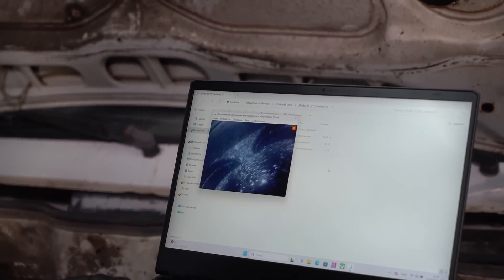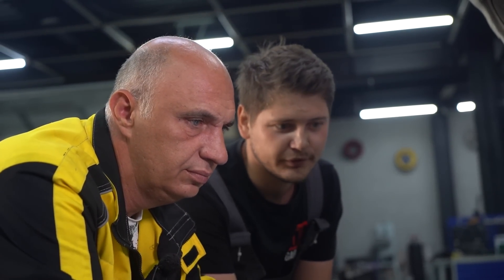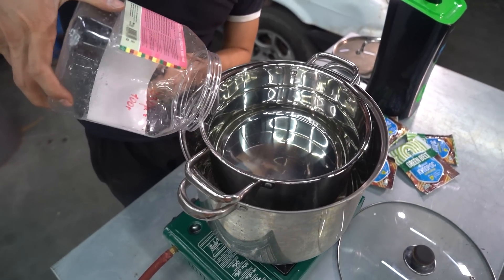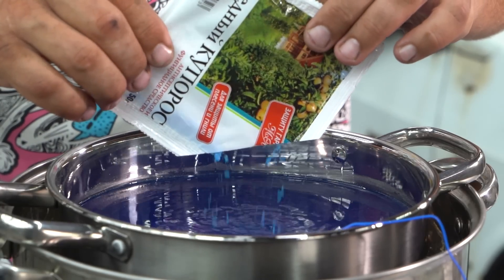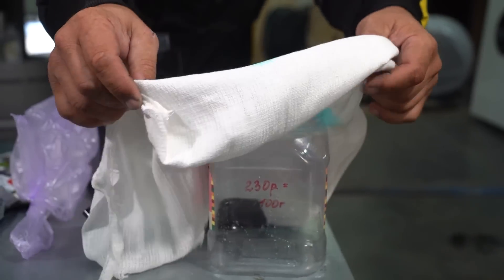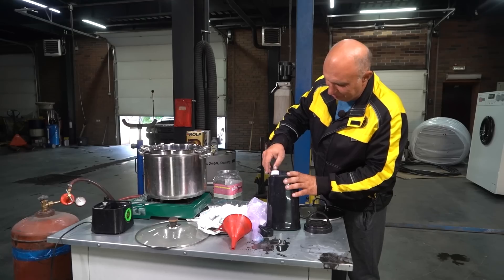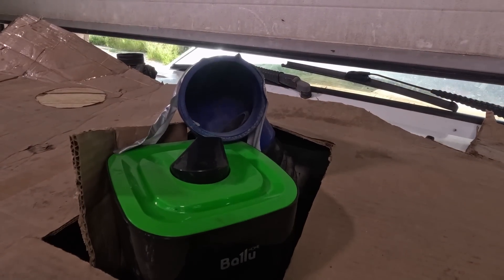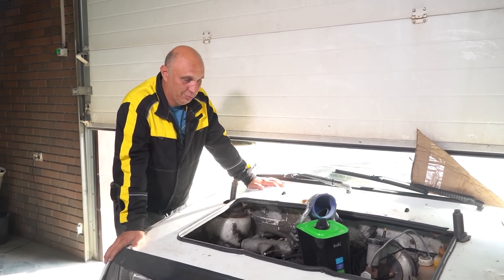Can we use copper sulfate to clean a sludgy engine?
Somebody thought this would be a good idea.